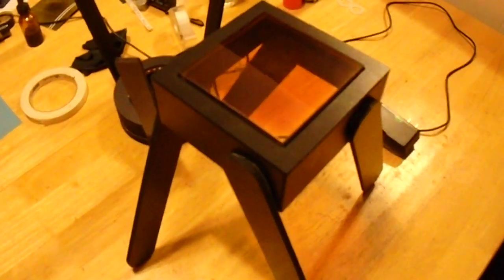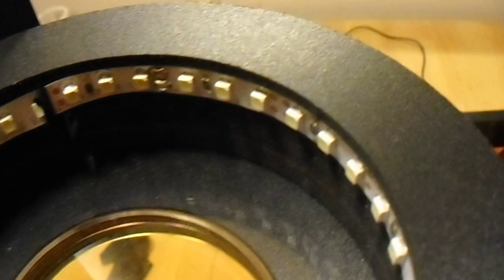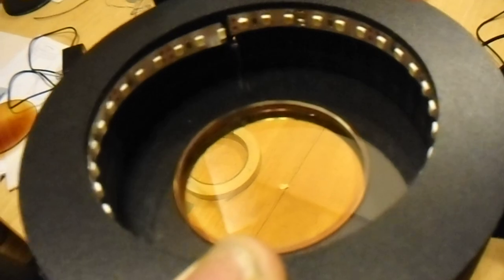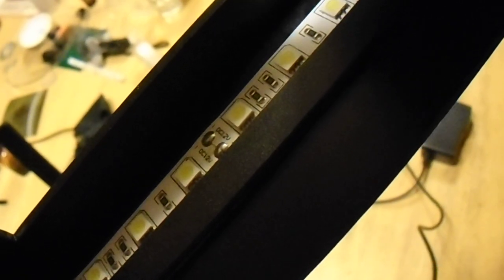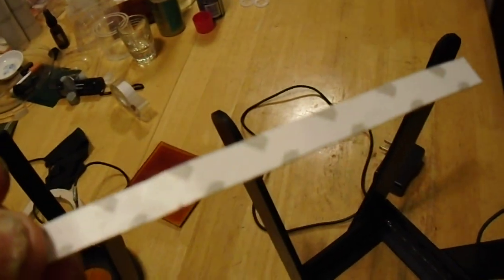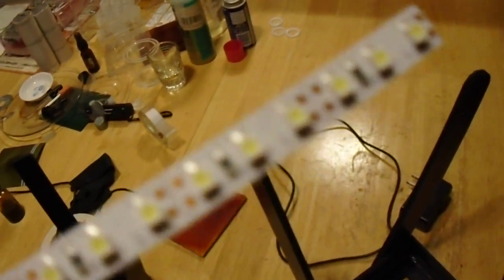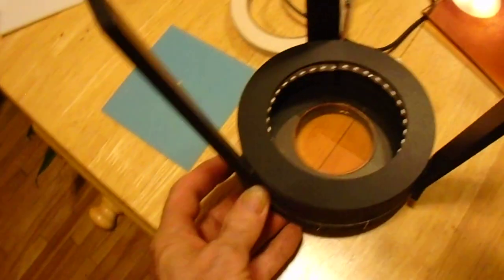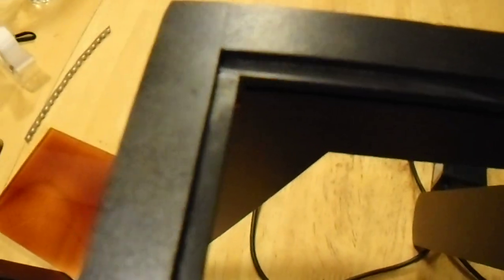Ferrocell light box info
General basic ferrocell light box design